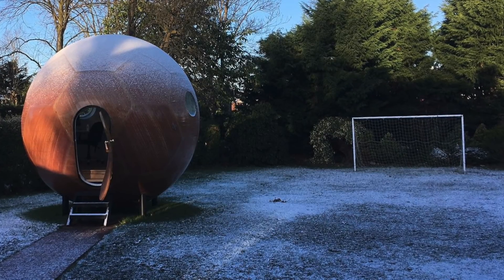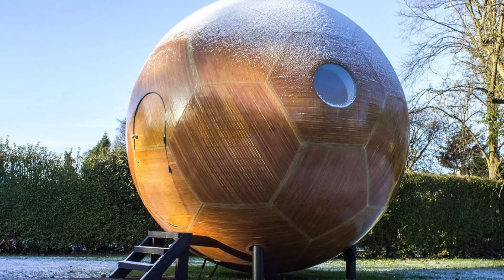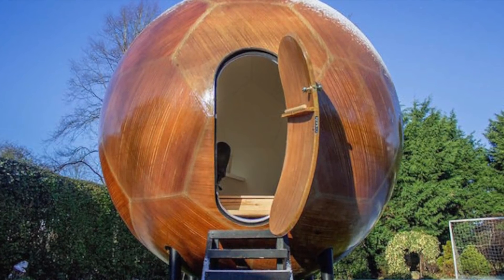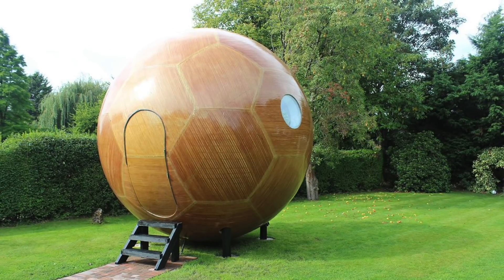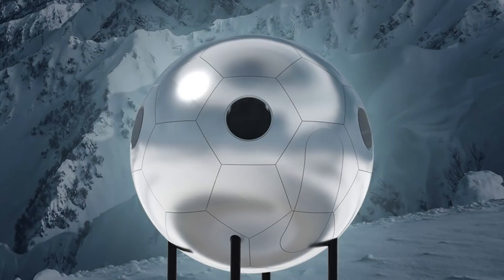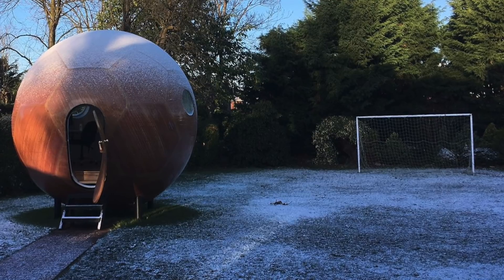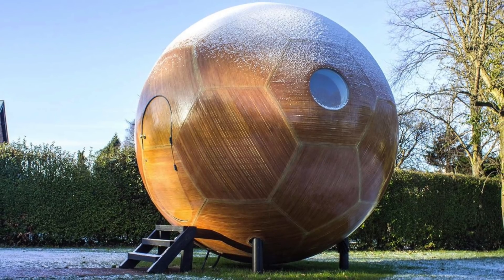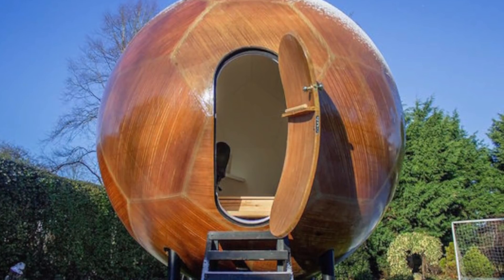These Giant Spheres Could Become The Future For Humanity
These giant spheres could become he future for humanity. We take a look at this idea that could change the way humans live.

An engineer who used to work at Rolls-Royce has designed something interesting. The design is a sphere like pod that people are able to live in.